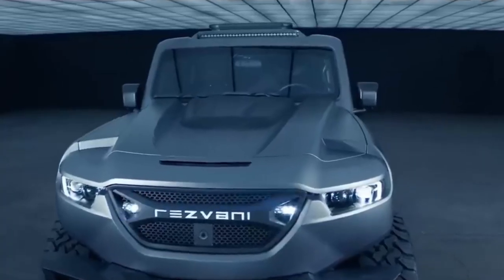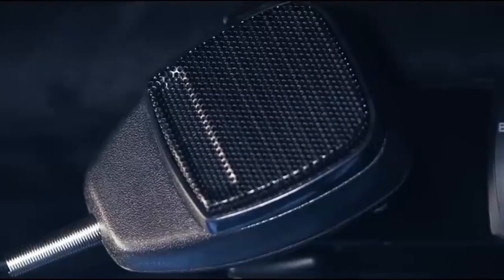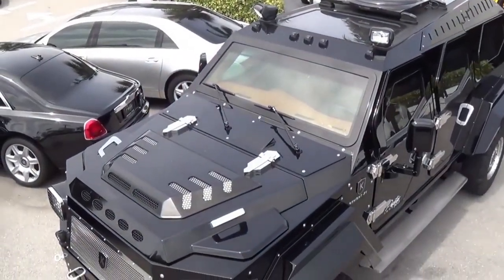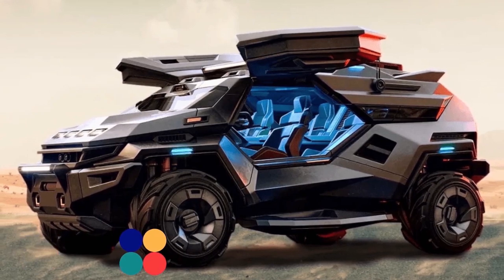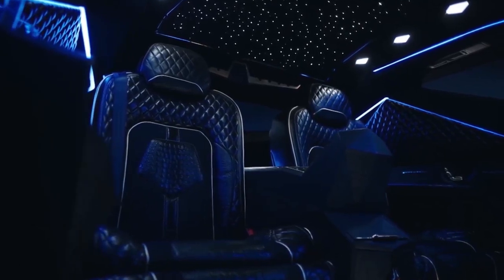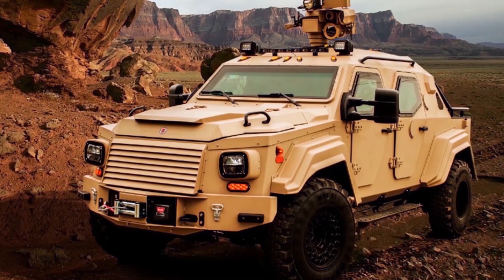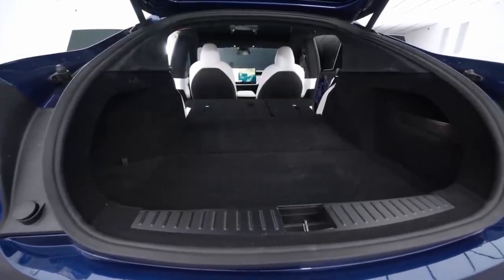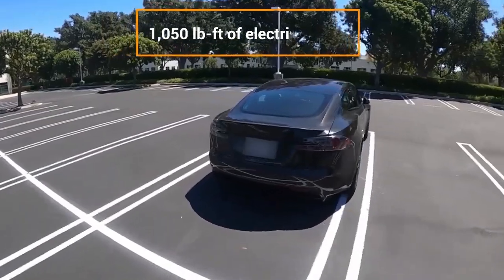The Most EXTREME Bulletproof Vehicles in the WORLD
When it comes to bulletproof vehicles, some models take protection to the next level. In this video, we present the most extreme bulletproof vehicles in the world, showcasing the most advanced and secure rides on the market. From armored trucks to military-grade vehicles, these cars are designed to withstand even the most intense attacks. In this video, we'll be exploring the history, specs, and unique features of each of these amazing vehicles. Whether you're a car enthusiast or just want to know more about the most extreme bulletproof vehicles, you won't want to miss this video.

00:00 Introduction
00:22 Rezvani Tank Military Edition
02:38 Conquest Knight XV
04:17 Karlmann King Ground Stealth Fighter
06:16 Terradyne Gurkha RPV
08:06 Bulletproof Tesla S Plaid